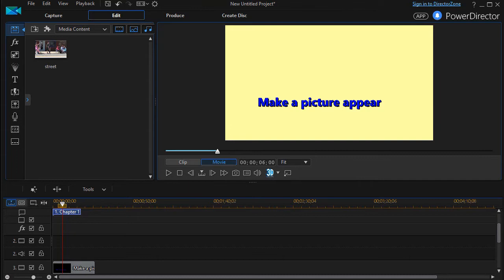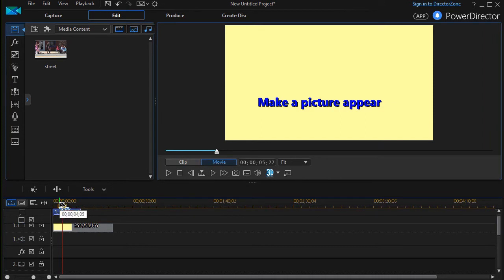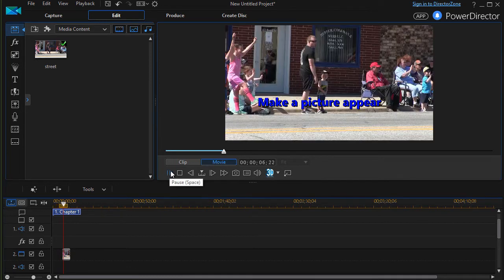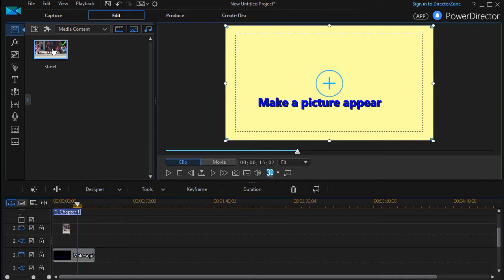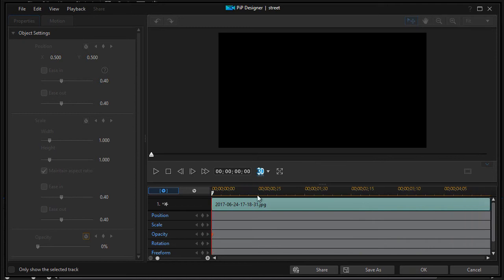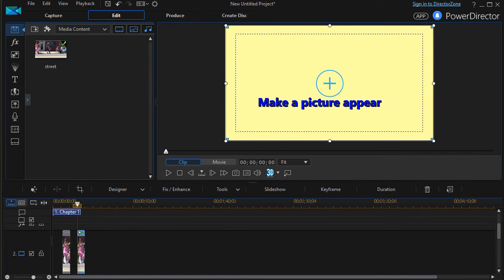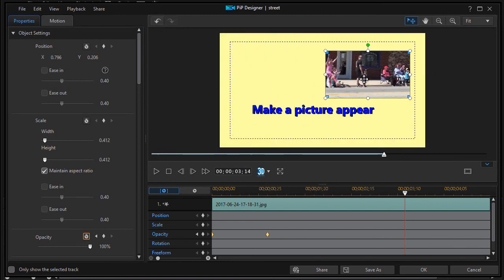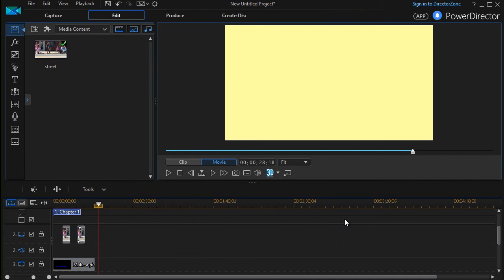PowerDirector - How to make a picture appear on the screen